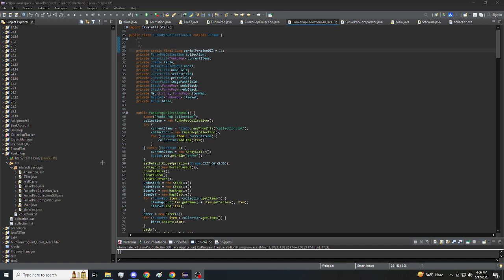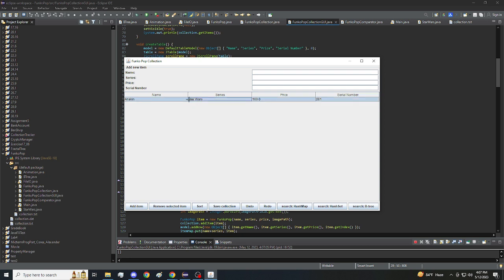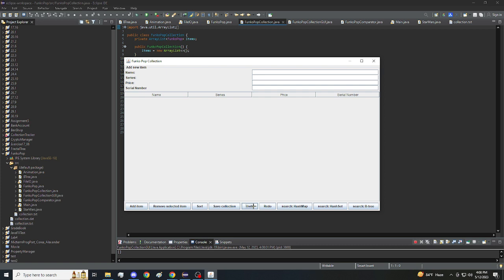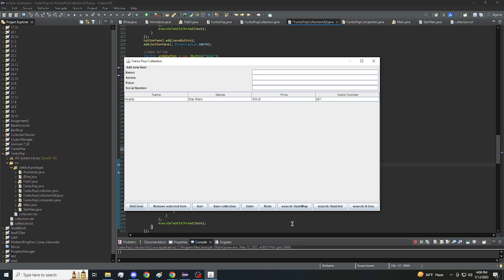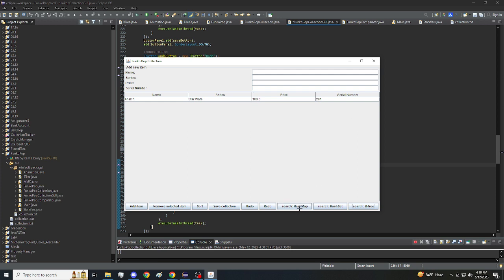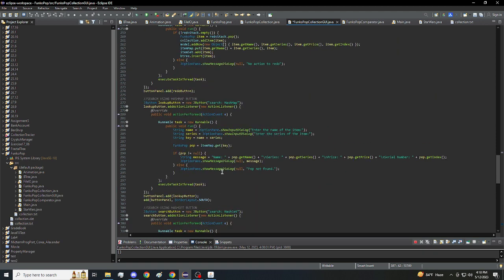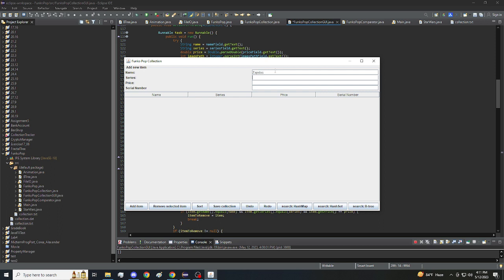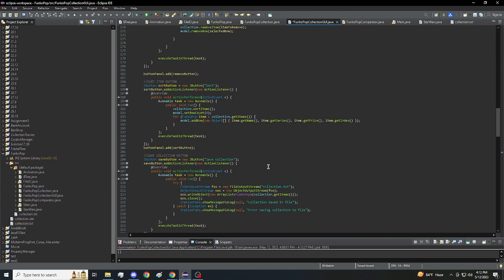Computer Science 2 Project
computer science 2 project, video submission!